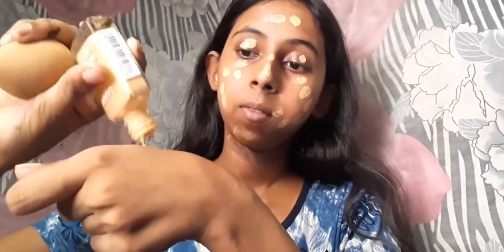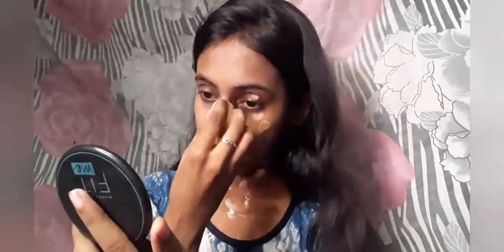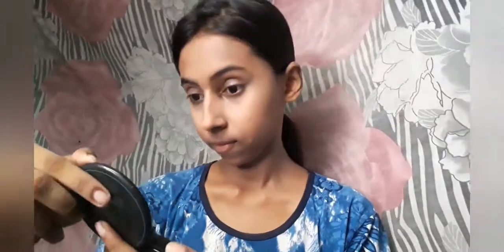ashtami makeup look under 300/-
hello friends

i create this look only in under 300/-

ny bae primer-250/-

lakme foundation-135/-

glaim21 eye shadow pallet-100/-

mars eyeshadow pallet-200/-

fashion factory gell liner-100/-

huda beauty lipstick-100/-

makeup fixer-300/-

high liter pallet-250/-